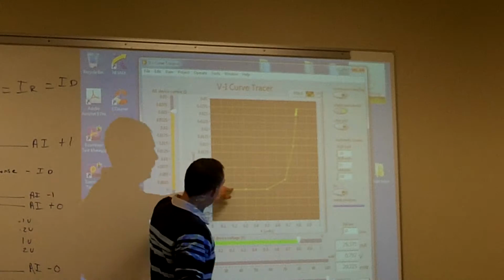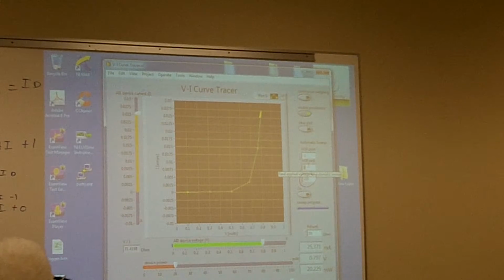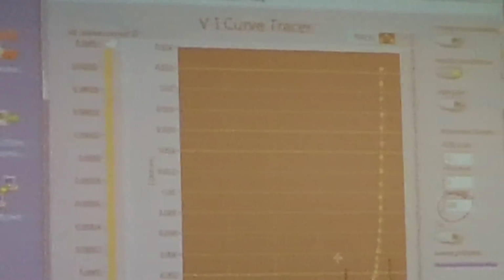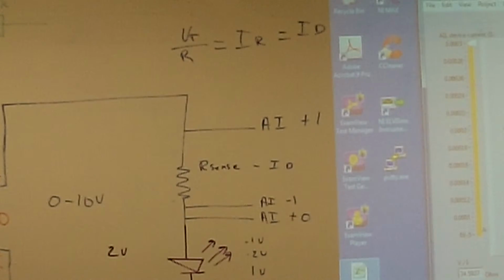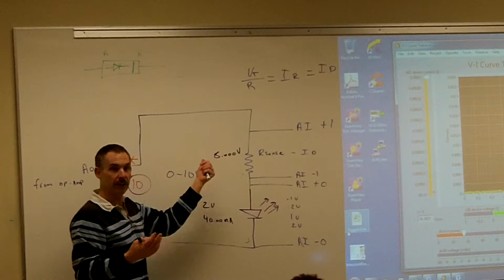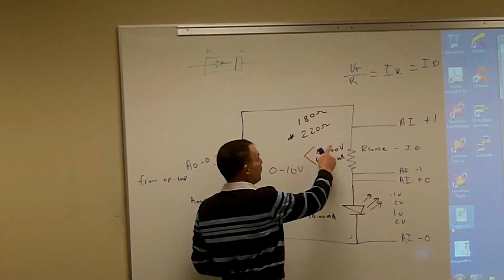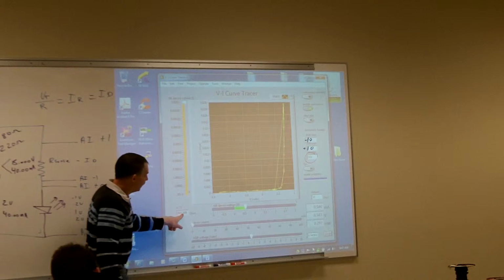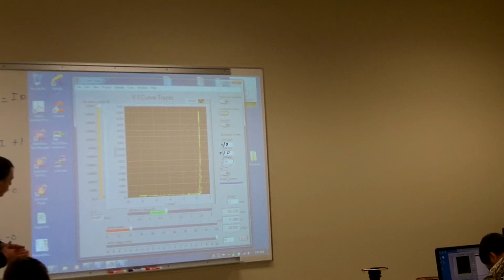Chapter 16 Solid State Devices Part 9